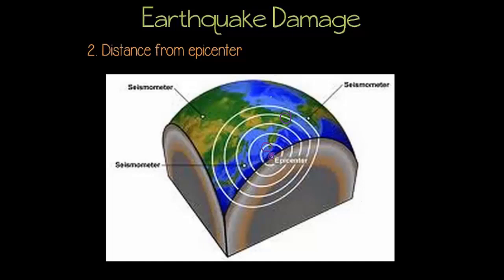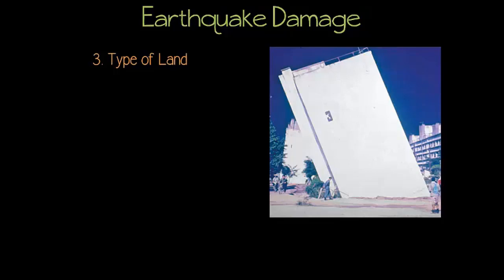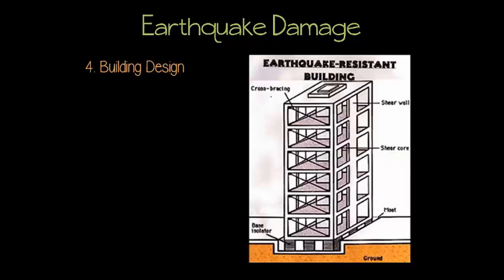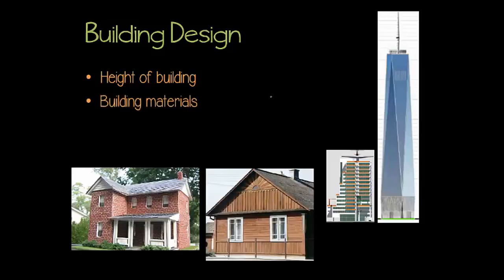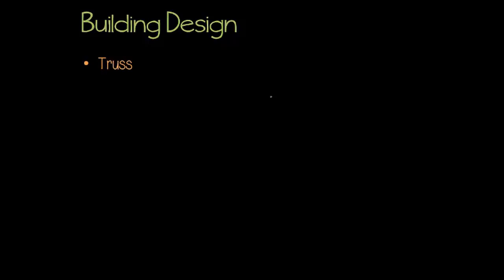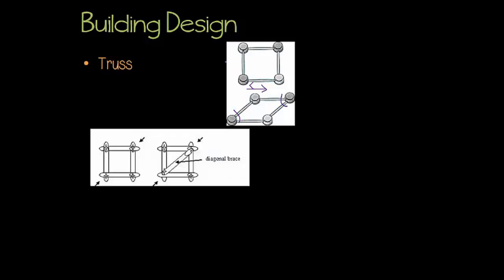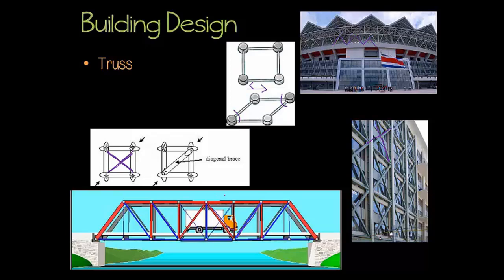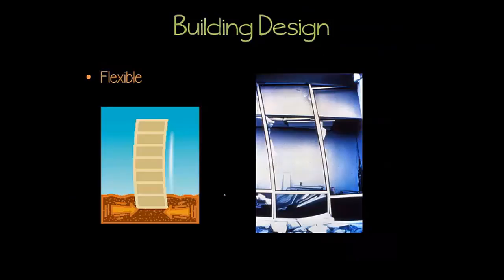Earthquake Structures_Building Design